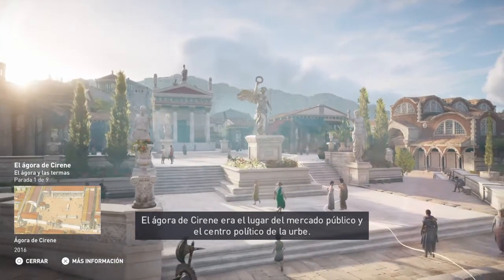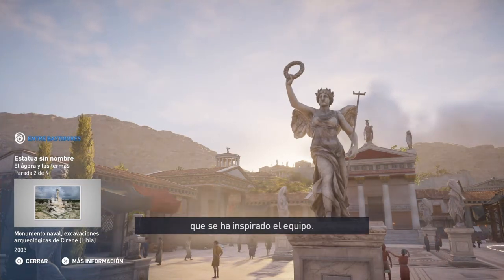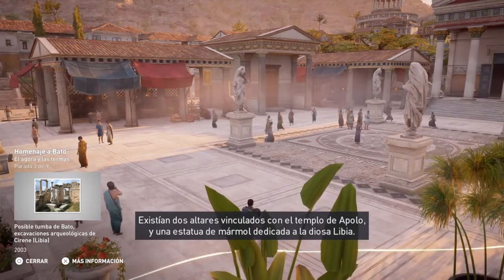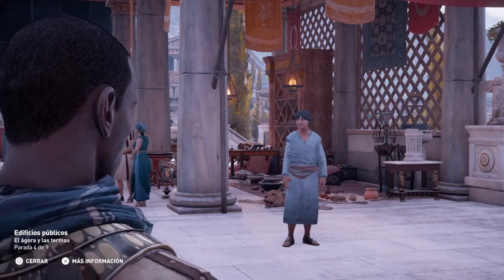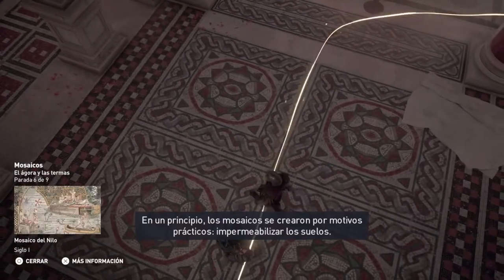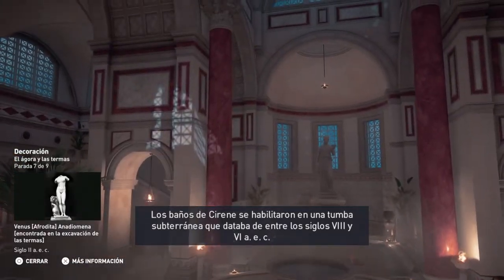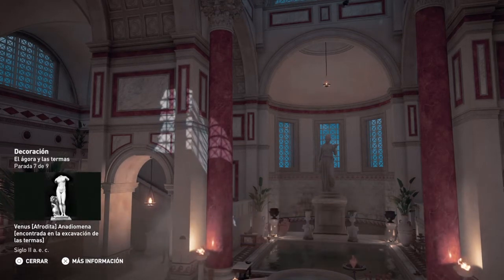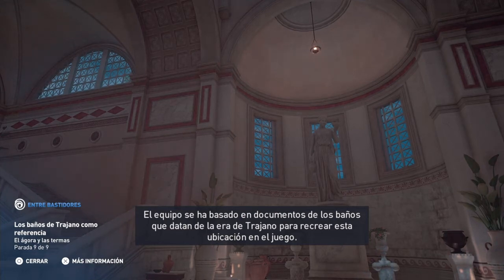Discovery Tour "El ágora y las termas" [Assassins Creed Origins]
El modo "descubrimiento" nos deja conocer un poco más sobre las construcciones en el Egipto.